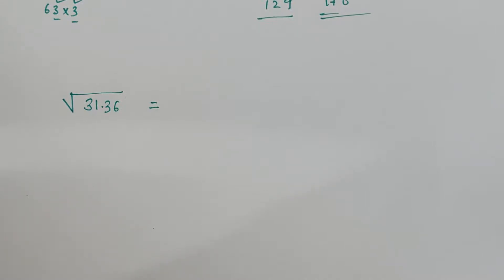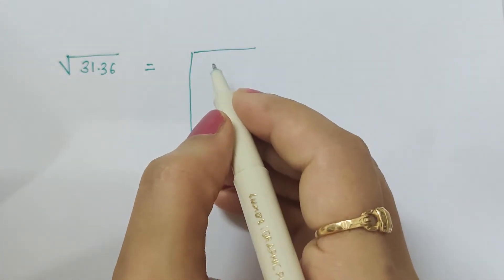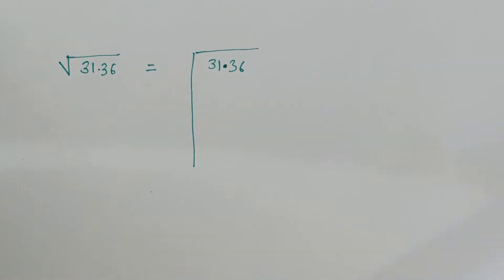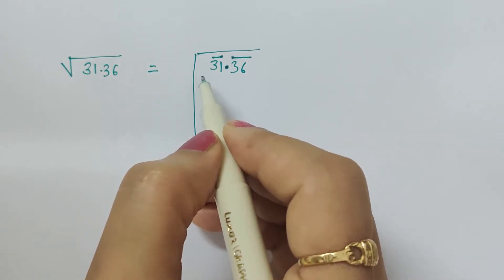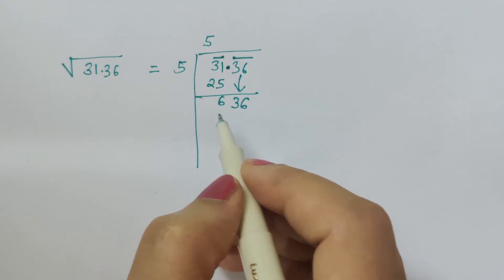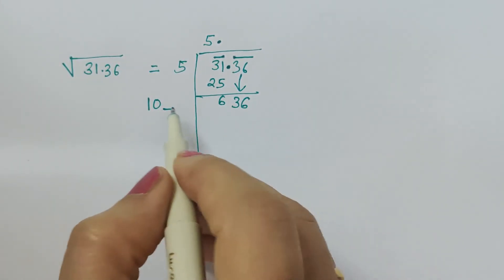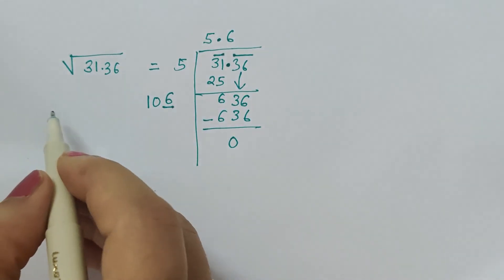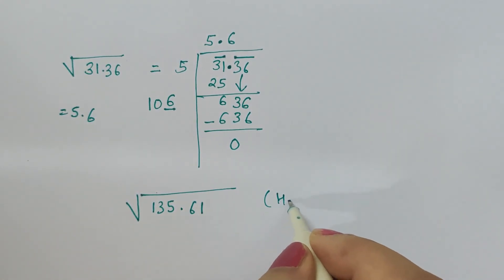Square root of 31.36, a decimal no. using Long division method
Class 8(@ComfortUrMaths)